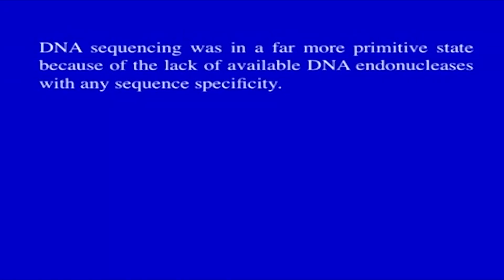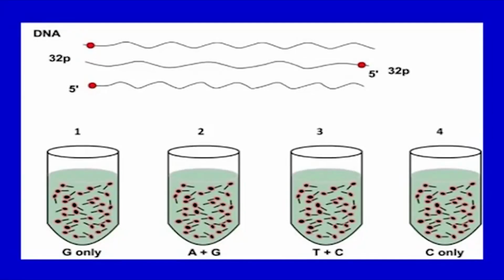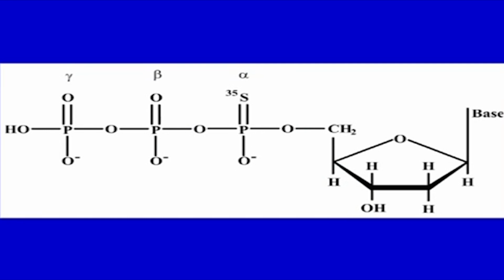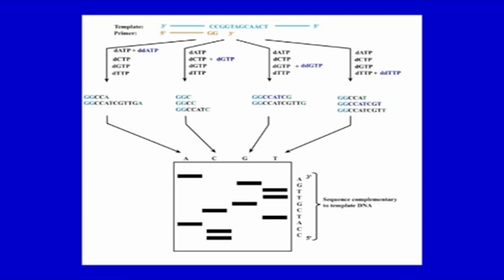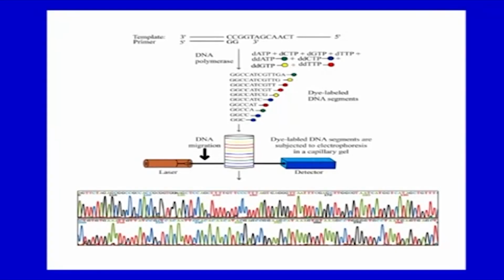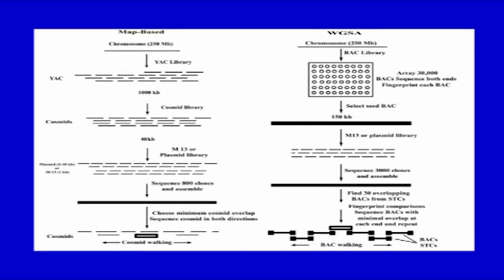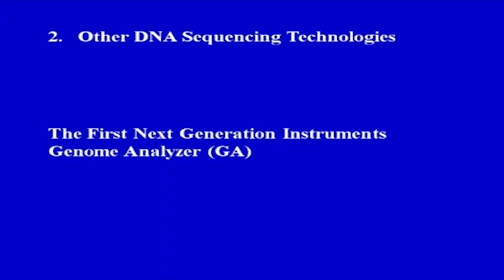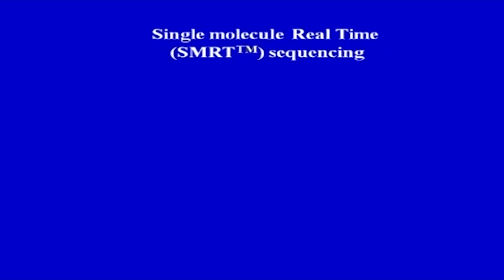DNA sequencing methods